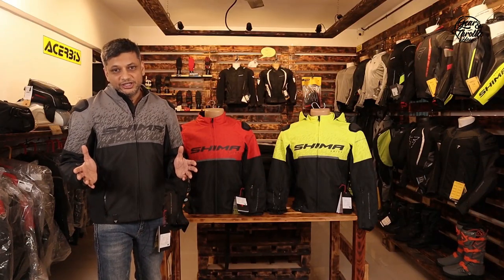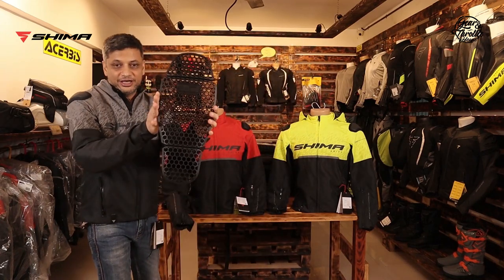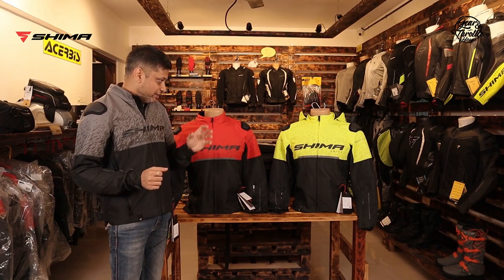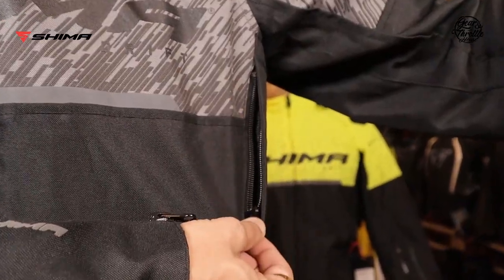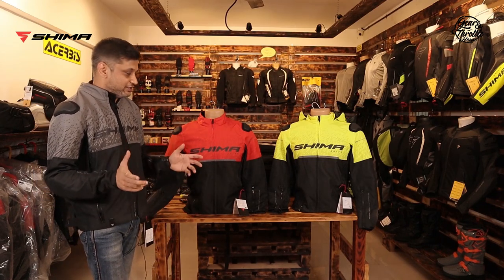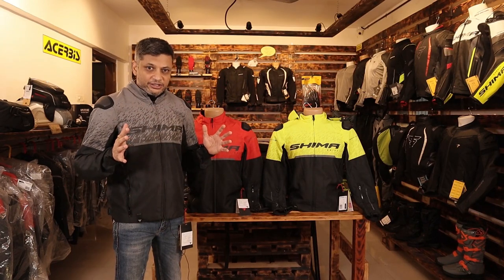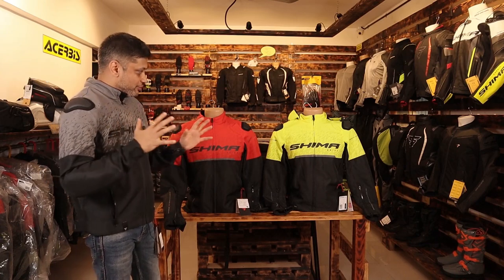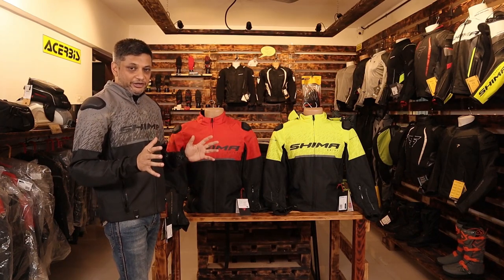SHIMA DRIFT JACKET I Textile Jacket I Light-weight & CE 2 Armors I Review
The Shima Drift is a lightweight textile Jacket with modern looks, loads of features & a high protection. Its perfect for city as well as short rides.

- Lightweight textile jacket with high ventilation system
- Shima AirForce™ armors - highly ventilated honeycomb design
- CE level 2 shoulder, elbow & back armor
- External shoulder SAP™ slider
- Dual center zipper
- Sleeve & width adjustment
- Extra long sleeve zipper for additional ventilation
- Entire jacket CE certified
- Optional Hoodie

*Gear & Throttle House are the exclusive importers for Shima Riding Gear - Poland in India.